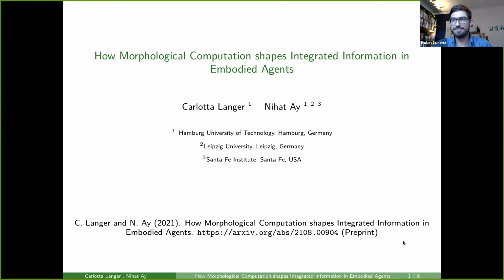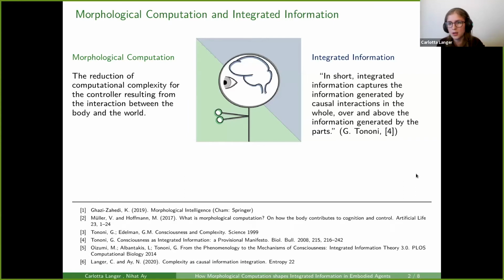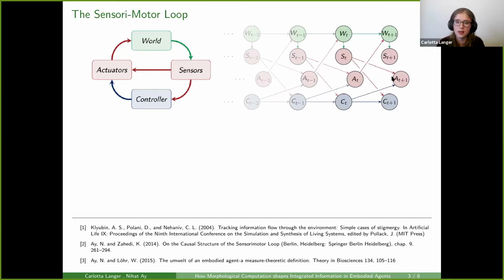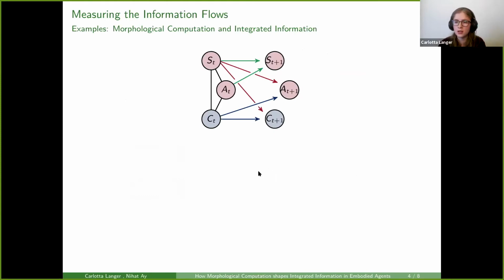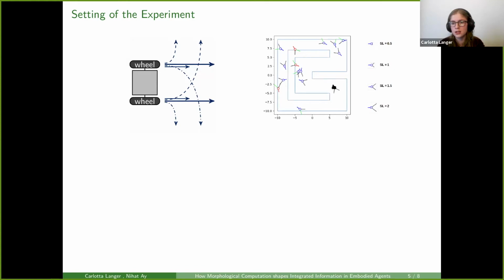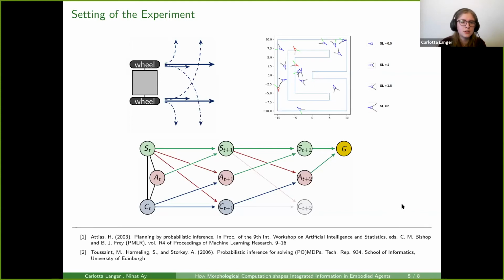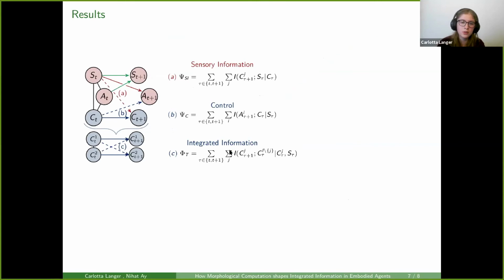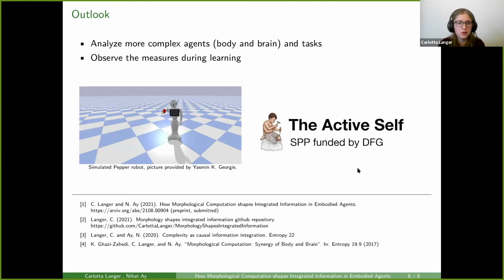Carlotta Langer – How morphological computation shapes integrated information in embodied agents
The Integrated Information Theory provides a quantitative approach to consciousness and can be applied to neural networks. An embodied agent controlled by such a network influences and is being influenced by its environment. We present a technique combining different methods in order to examine the information flows among and within the body, the brain and the environment of an agent. This allows us to relate various information flows to each other. We demonstrate the implications of this framework within a simple experimental setup. There, the optimal policy for goal- directed behavior is determined based on the “planning as inference” method, in which the information-geometric em- algorithm is used to optimize the likelihood of the goal. Morphological computation and integrated information are then calculated with respect to the optimal policies. Comparing the dynamics of these measures under changing morphological circumstances highlights the antagonistic relationship between these two concepts. The more morphological computation is involved, the less information integration within the brain is required. Furthermore, we argue that it is necessary to additionally measure the information flow to and from the brain in order to determine the influence of the brain on the behavior of the agent.